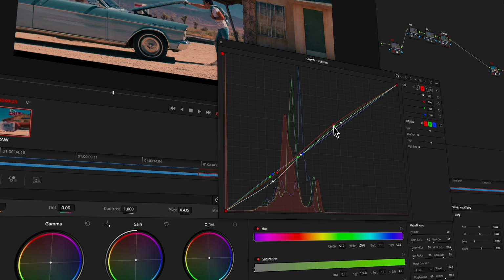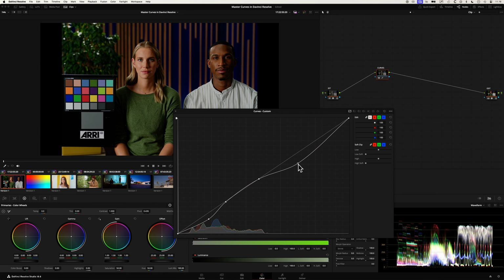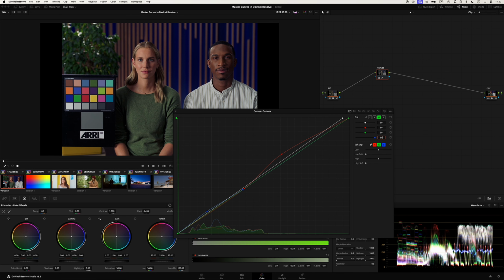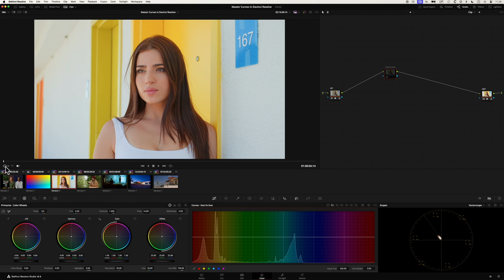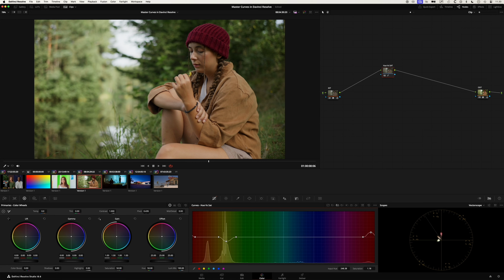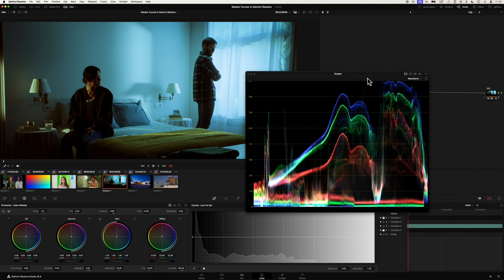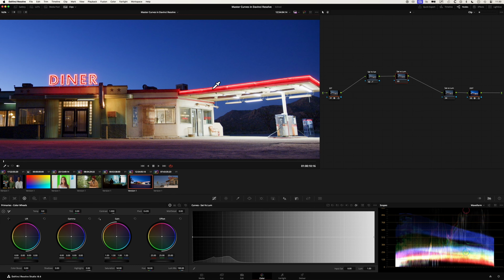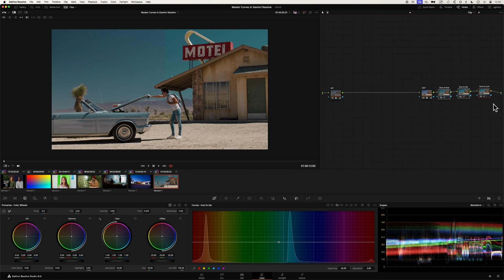Mastering Curves Tools in DaVinci Resolve: A Complete Tutorial!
Learn how to MASTER THE CURVES TOOLS in Resolve to achieve stunning color grading effects and create a professional look for your videos.

Whether you're a beginner or experienced user, this tutorial will guide you through the process of USING CURVES EFFECTIVELY in Davinci Resolve.

Grab your mouse  and become a master of curves in Resolve!
90% of beginner colorists are doing it wrong. There is a better way!

I'm a Certified Trainer for 'Blackmagic Design' and I make videos to help you understand the basics of colorgrading in Davinci Resolve.

▬▬▬▬▬ CHAPTERS  ▬▬▬▬▬
0:00 - Intro
1:17 - Custom Curves
7:00 - Hue vs Hue
11:08 - Hue vs Sat
12:41 - Hue vs Lum
14:03 - Lum vs Sat / Clean Highlights
15:55 - Sat vs Sat
17:20 - Sat vs Lum
18:36 - LOOKS with Curves
19:51 -Where to place Curves in the Node Tree

Stock and sample footage from Artgrid.io & John Brawley, ACS.
Airflix.dk
Copenhagen | Denmark